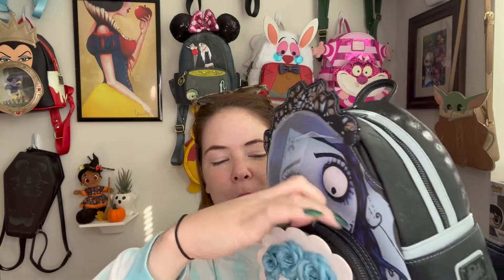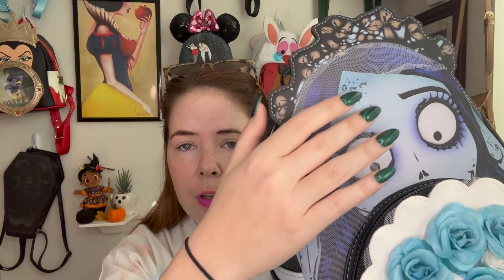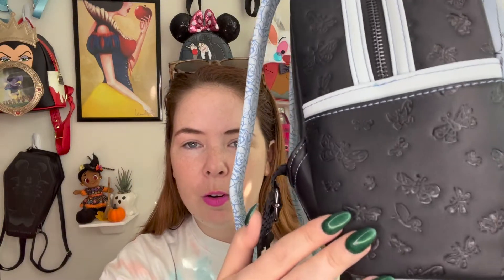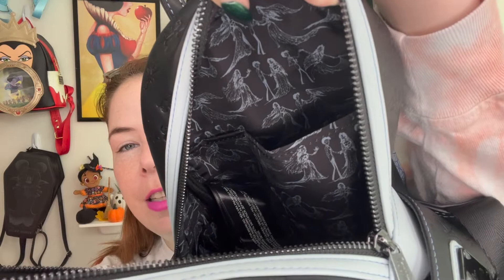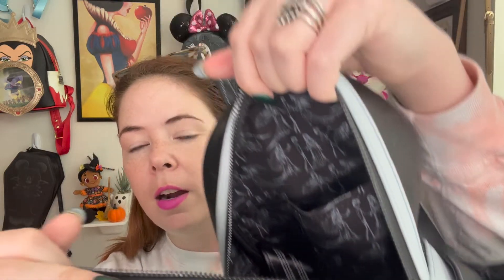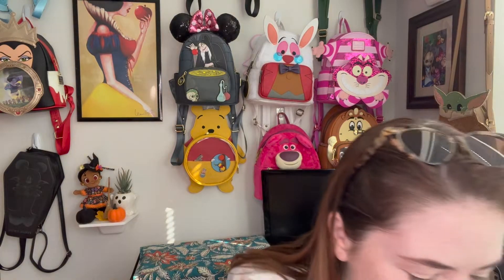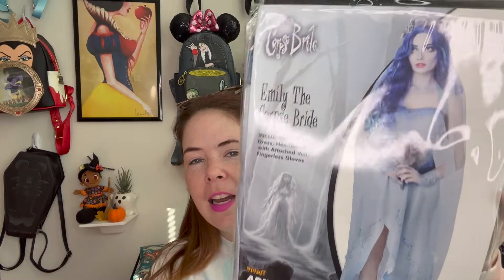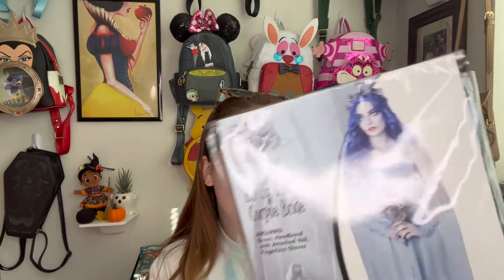Corpse Bride Loungefly & Halloween Costume Review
Hey Everyone! Happy Tuesday!!

Today I’ll be reviewing my Corpse Bride Loungefly & showing you a sneak peak at my Spirit Halloween Corpse Bride Costume. This is the most detailed Loungefly I own, and every detail is working for it! Love the lining, the embossed butterflies, the veil & bouquet, as well as the beautiful rose pattern straps.